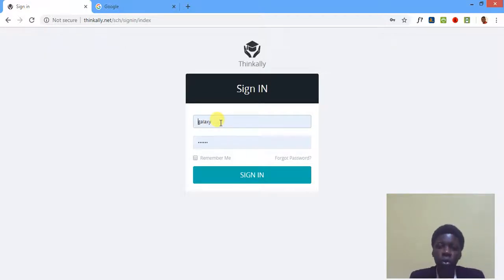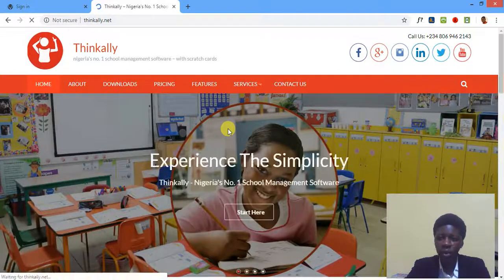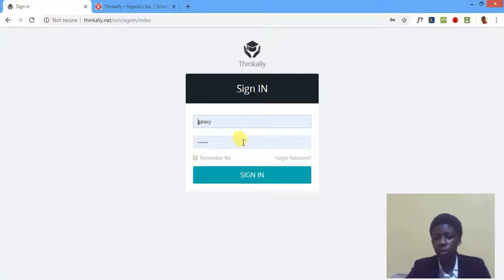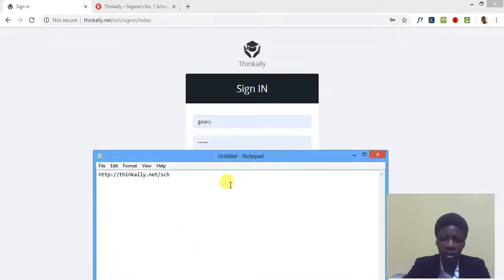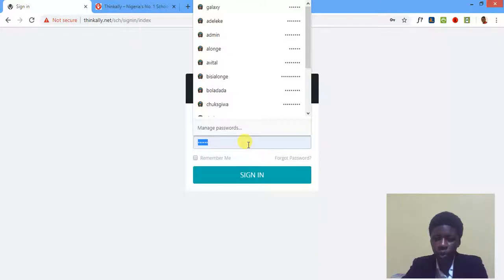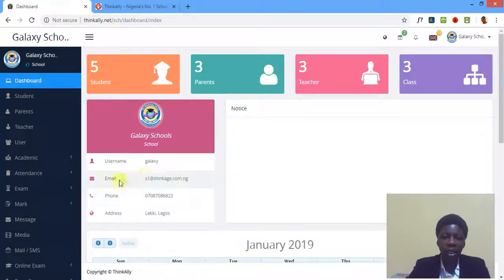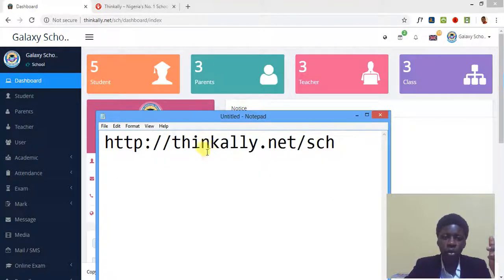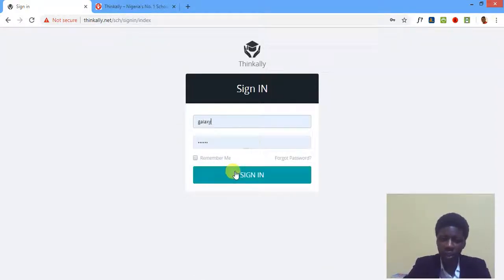THINKALLY Tutorial - 3 - How To Login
THINKALLY is Nigeria's Largest School Management Software